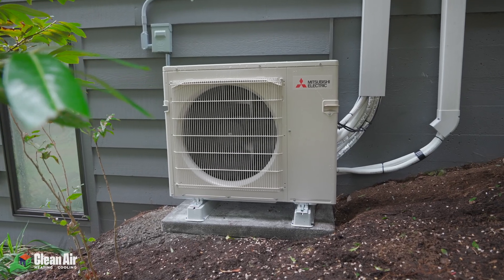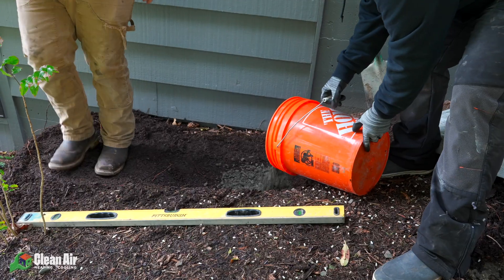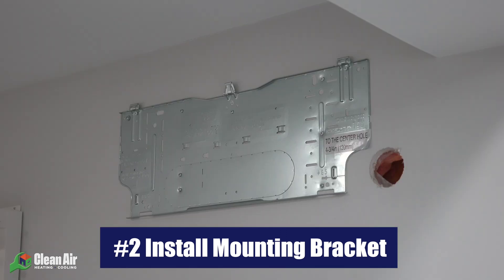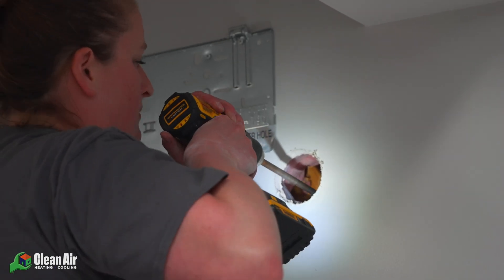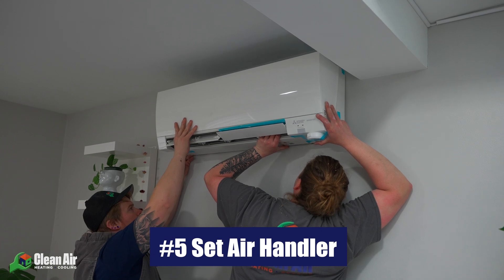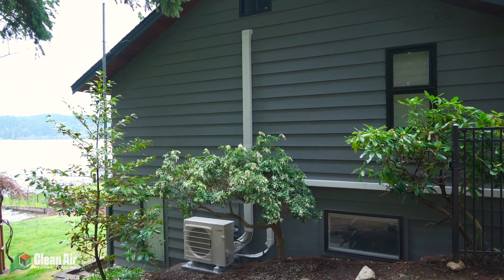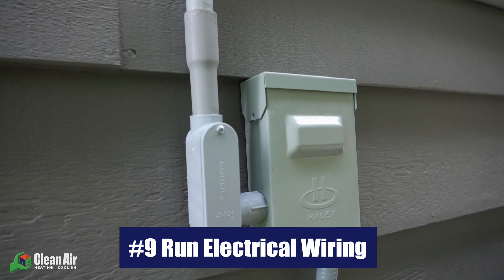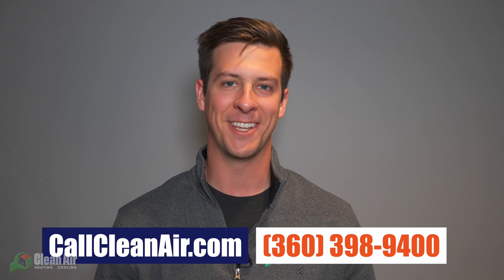10 Steps To Install A Mini-Split System For Your Home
Looking to install a mini-split system for your home? Here are the 10 steps to installing your mini-split system for your home.

Step 1-  Install the base for your outdoor unit:
Before installing your outdoor unit, it is crucial that you pick the perfect location for your condenser. Here are some optimal factors when choosing your location:
- A flat area that is easy to access
- Offers plenty of clearance for the condenser away from walls and bushes
- Will be in close proximity to the indoor units to make it easier to run your line sets

Once you have decided on your location, we recommend you flatten out the area, add gravel, and then set down your pad. It's important here to make sure that your base is level as well!

Step 2- Install the Mounting Bracket for the Air Handler:
Find a wall that leads directly through to the outdoors, and is also away from lots of sunlight, sources of dust, and is a good distance from any doors. Please ensure the area you are drilling the bracket to is free from wiring, pipes, or any important objects. Locate your studs with a stud finder, and fasten your bracket to the studs with screws ensuring that it is level.

Step 3- Cut Your Line Set Hole:
Now that your bracket is installed, you need to create an opening to run your line set from your air handler to the condenser. Start by drilling a pilot hole from inside to outside with a large drill bit. Now go outside and double check there are no obstructions near the pilot hole. Once cleared, drill your full size hole with a hole saw from inside. Push any insulation out of the way, and inspect for any obstructions. Now finish the hole by drilling outside

Step 4- Run Your Line Set:
Now that you have a hole big enough to fit your line set, it's time to run it from the air handler to the condenser! Start by threading one end of the line set through the hole you just made and have your assistant grab the end and start to gently bend it in the direction of the outdoor unit. Use electrical tape to keep the drainage tubing, control wife, and refrigerant pipe together.

Step 5  Set the Air Handler On The Bracket:
Now lift your air handler and set it on the mount while ensuring the bundled pipes are staying through the hole without bending or kinking. Secure the unit in place with the hardware that is provided by the manufacturing company.

Step 6- Install the Condenser:
Since the groundwork (pun intended 😂) has already been done, we simply just need to set the outdoor unit on the pad we had already set in place

Step 7- Connect Your Refrigerant Lines Between Air Handlers & Condenser:
Once the outdoor unit and air handlers are in place, the hard work is done! We just need to connect the refrigerant lines. This process is very simple and involves threading the refrigerant lines onto the connections of the outdoor unit.

Step 8- Cover Your Refrigerant Lines With Speedy Channel:
Now that your mini-split is installed and all the lines are connected, it's time to add a little protection and pleasing aesthetics to your system with Speedy Channel. First, make sure you insulate the hole that was cut to run line set to your air handler(s) Place the back half the speedy channel behind your line set and attach it to the wall with self-tapping screws.
Leave space for he drain line to run straight down. Add the cover of the channel.

Step 9- Run Your Electrical Wiring:
Let's give your ductless mini-split the power it deserves!
In this step, we recommend hiring a professional electrician to install all of the wiring and electrical components needed to properly operate your new mini-split system.

Step 10- Turn Your Mini-Split On & Enjoy!
Wow! What a project installing your new mini-split system! The good news is that after all the refrigerant lines are connected and pressurized, and the electricians are finished with their work, it's time to enjoy your new mini-split and get comfortable!

Final thoughts on ductless mini-split installation:
As you can see, there is a lot of work that goes into installing a mini-split system. While we respect DIYers, and we hope to provide as much info as we can for them, we still encourage most people to hire a reputable HVAC company for the job. If you are in the Bellingham, WA area, we would love to help you!

For all your HVAC needs Clean Air Heating & Cooling is here to help you!
Clean Air Heating & Cooling
3620 Iron Gate Rd #119, Bellingham, WA 98226

00:00 - Intro
00:30 - Step 1: Install Condenser Base
02:01 - Step 2: Install Mounting Brackets
02:41 - Step 3: Drill Line Set Hole
03:25 - Step 4: Run Line Set
03:56 - Step 5: Set Air Handler
04:12 - Step 6: Install Outdoor Unit
04:45 - Step 7: Run Refrigerant Lines
05:17 - Step 8: Cover Lines With Speedy Channel
05:53 - Step 9: Run Electrical Wiring
06:17 - Step 10: Turn the Unit On & Enjoy